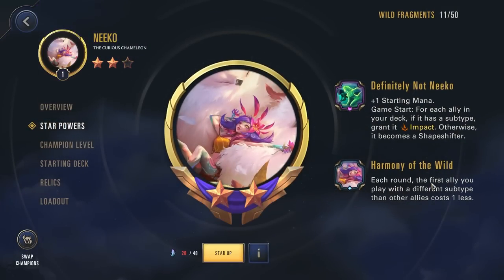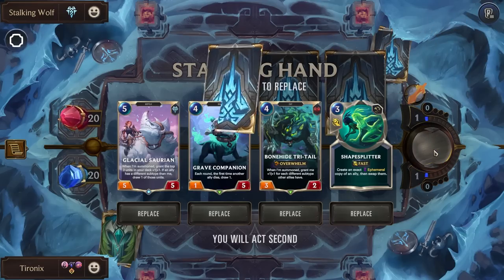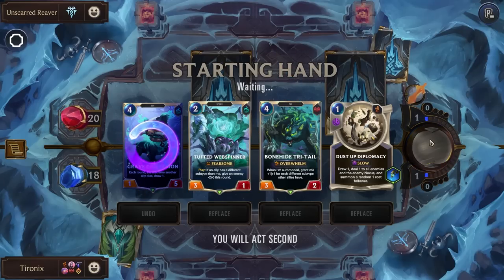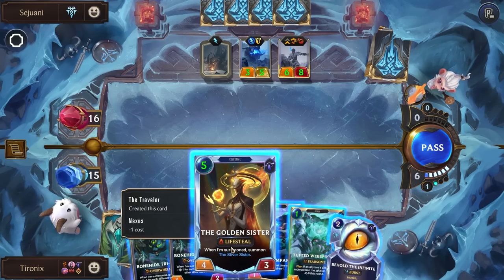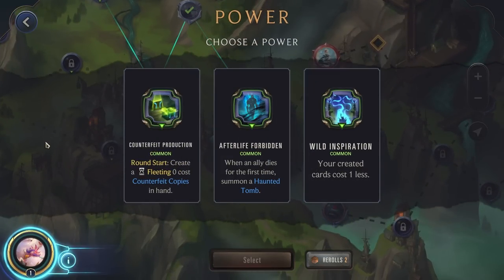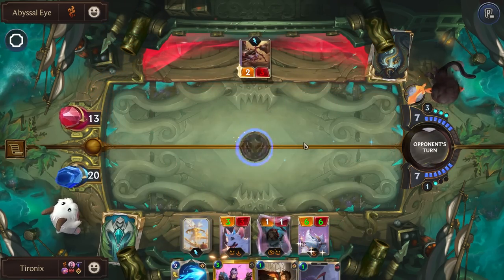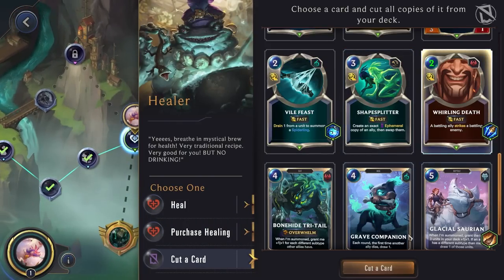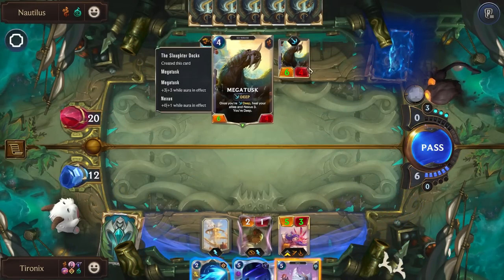Neeko Leveling | Path of Champions